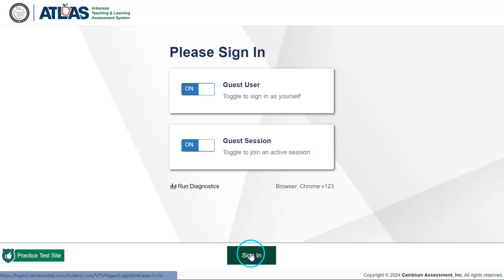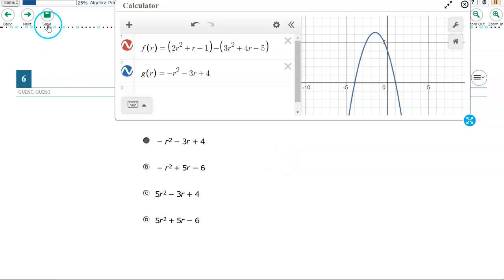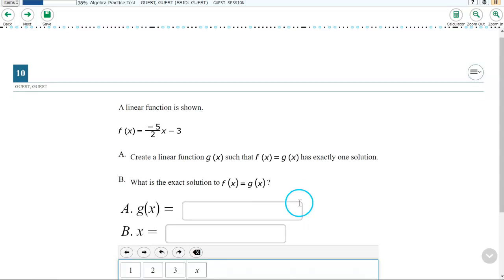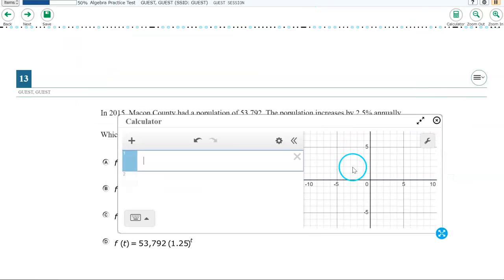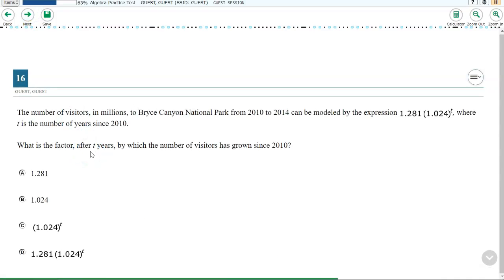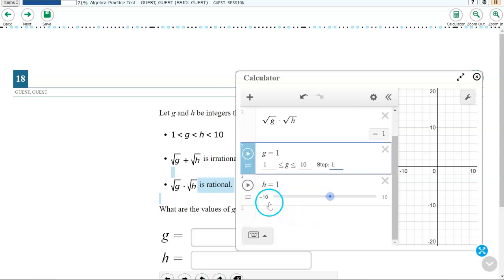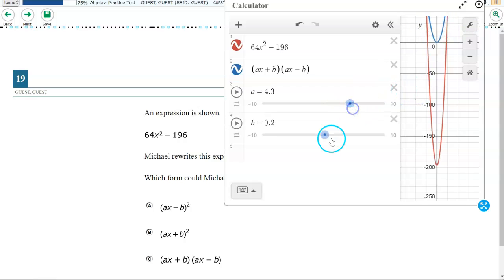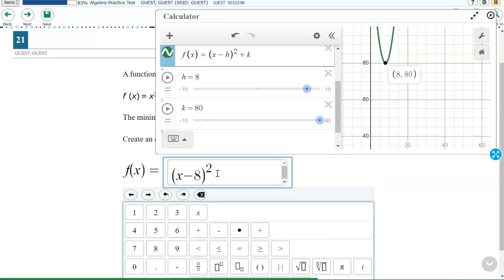TPC ATLAS Algebra 1 - Learn the Desmos Calculator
Learn the Desmos Graphing Calculator for the Arkansas ATLAS Algebra 1 EOC.